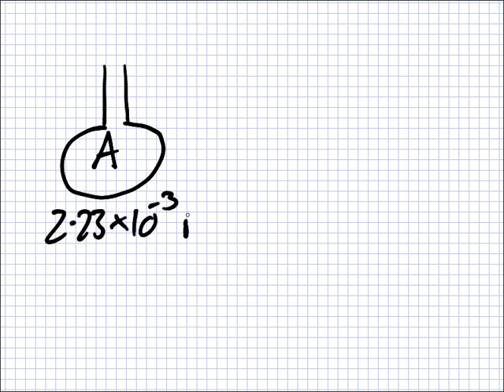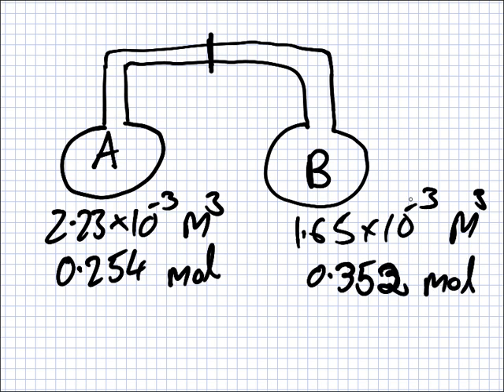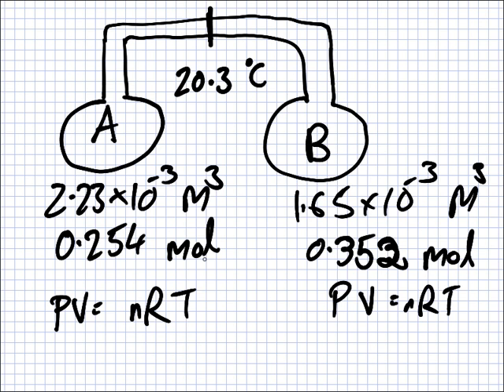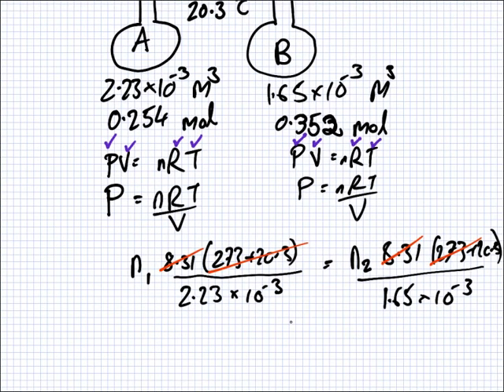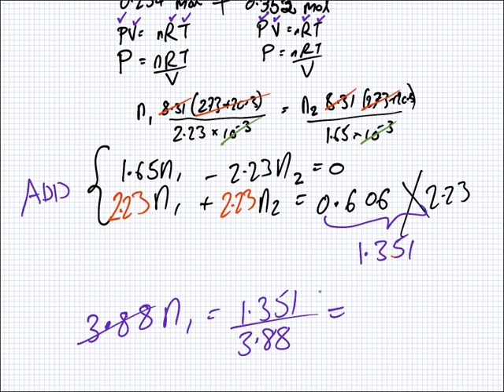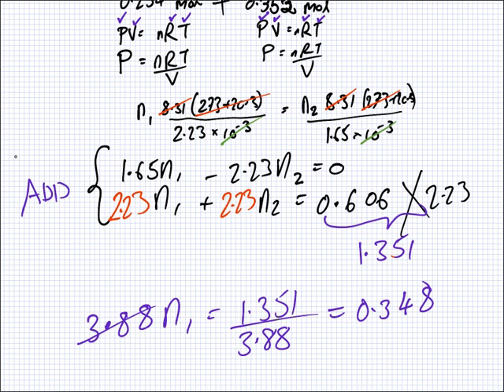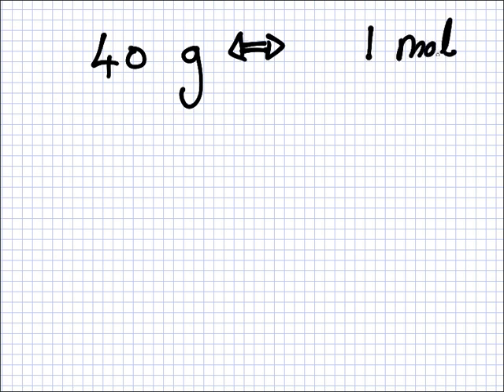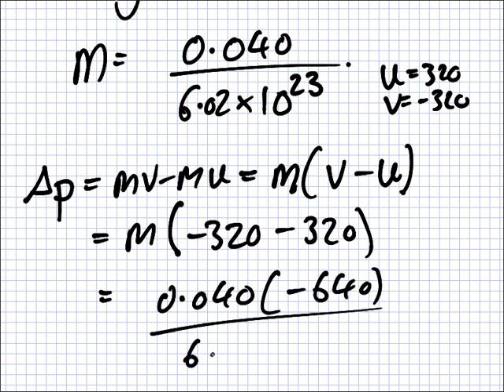Physics | 1920 Intake 2 | Tutorial | 05-03-2020